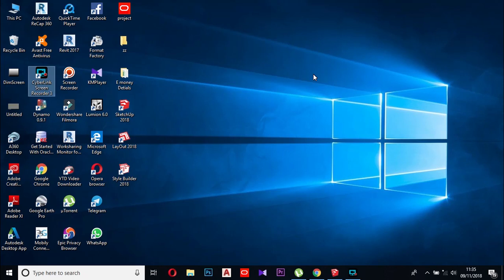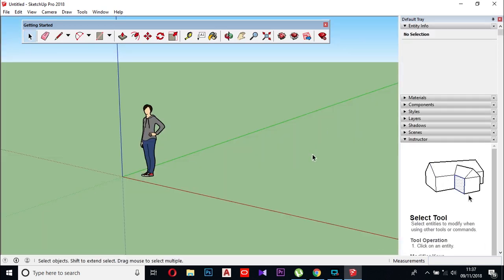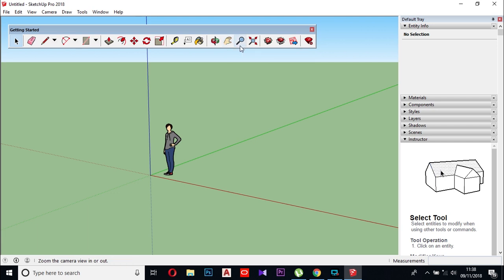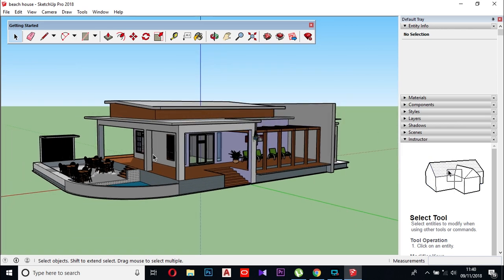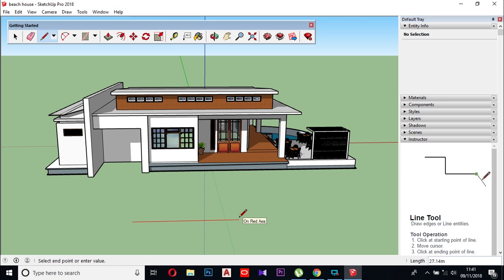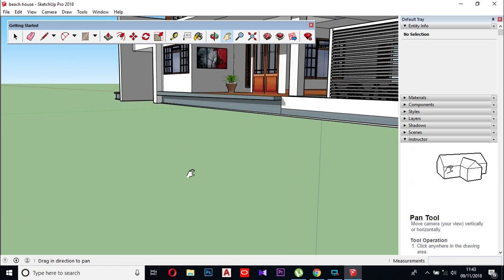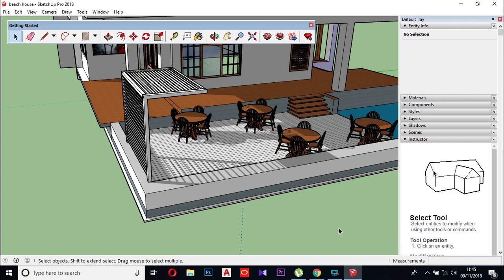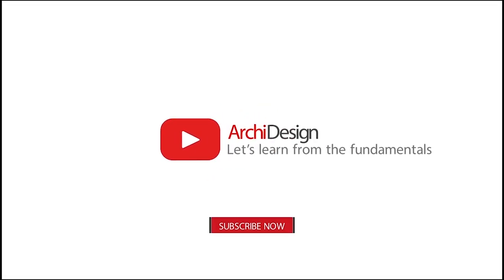Sketchup Tutorial for Beginners Sinhala: 02. User Interface and Navigation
Sketchup කියන්නේ ඉතාම සරල Software එකක්.මේ Video එක මගින් Sketchup එක්ක වැඩ පටන් ගන්න ඕනි මුලික දැනුමක් දීල තියෙනවා . අපේ Facebook Page එකත් එක්ක එකුතුවෙන්න
This video has been included about the user interface and how to navigate in SketchUp.Further you will be able to learn Sketchup Step by step.